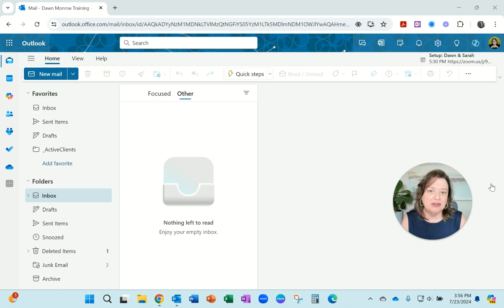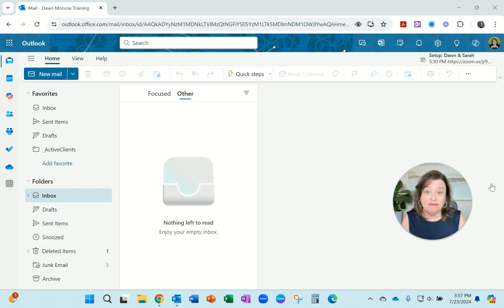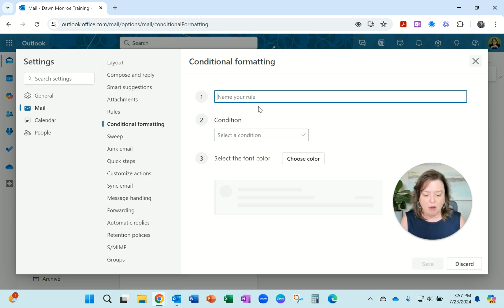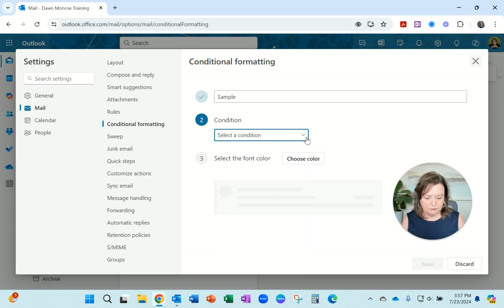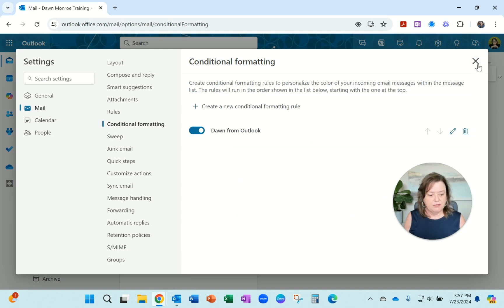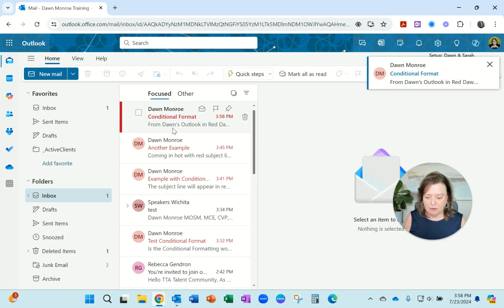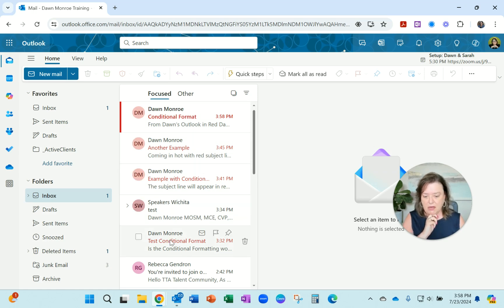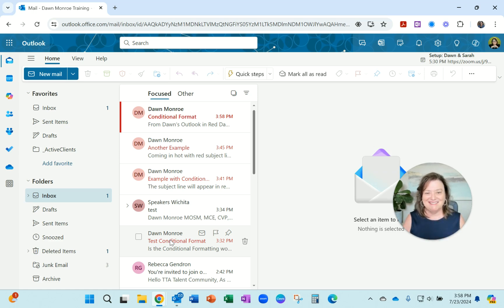Conditional Format an Email | Microsoft Outlook 365 Web or New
You might need to add a color format to an incoming email from a specific sender or have another reason to apply what is called conditional formatting to an email.

In Microsoft 365 Outlook on the Web, select the gear to open the Settings and choose Conditional Formatting.  Name and choose your condition and options.  Then just select your color!